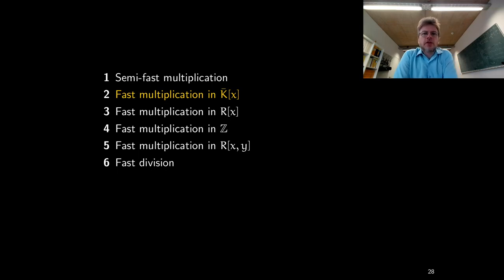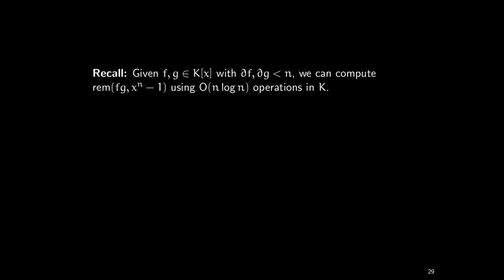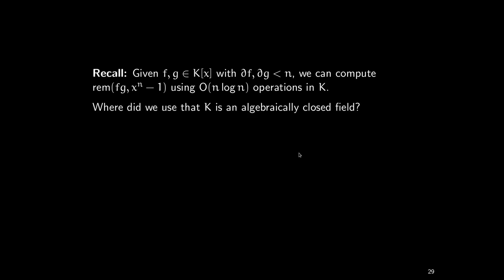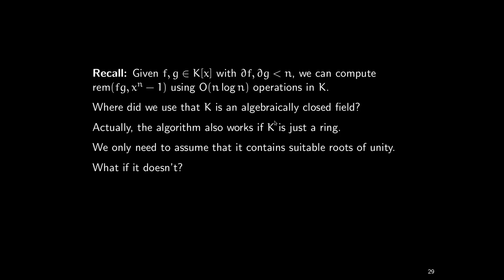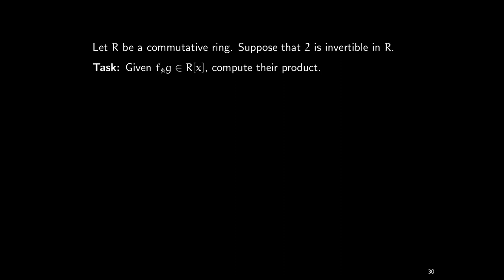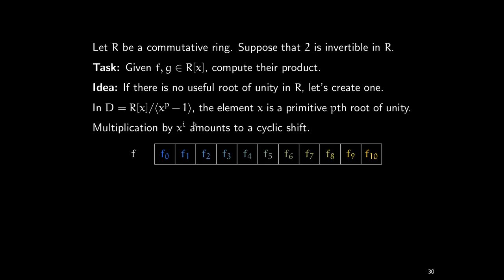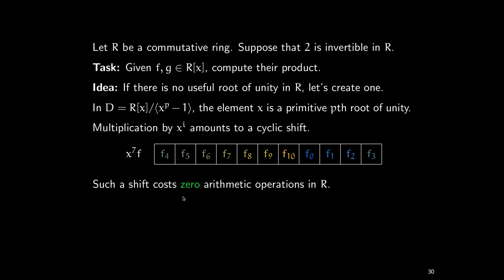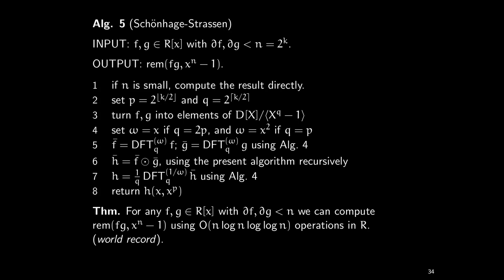Advanced Computer Algebra, Lecture 3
Fast multiplication in R[x], ZZ, and R[x,y]